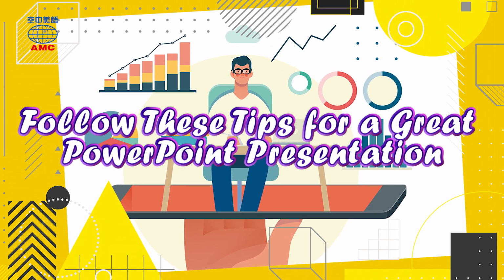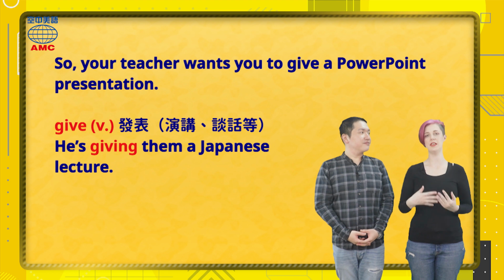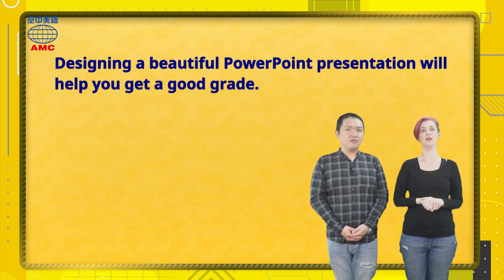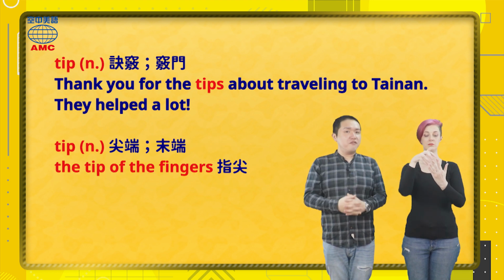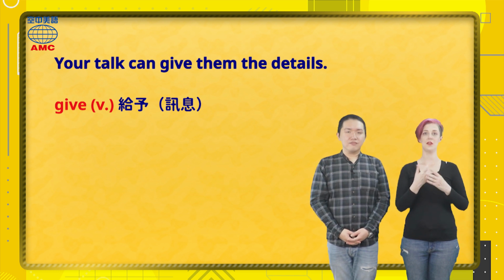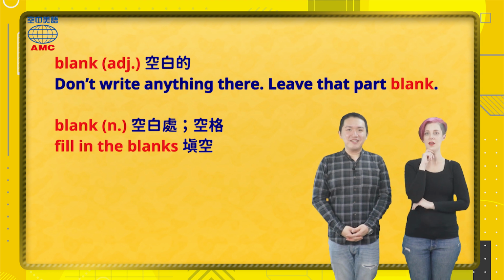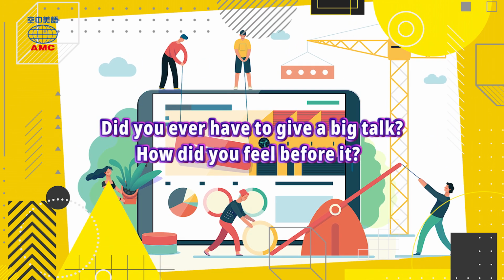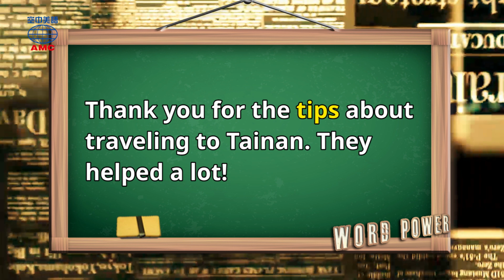2020年6月號 Unit 2-1【專業報告必備：投影片設計技巧大公開】- 完整課程講解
A+ English空中美語雜誌訂閱：
00:44 讀之前想想看
02:54 課文朗讀（有字幕）
03:56 Word Power＆認識字彙
05:31 講解
14:58 Magic Box
21:41 Review Time
24:35 課文朗讀（無字幕）
25:53 Word Power＆認識字彙